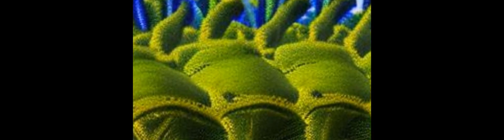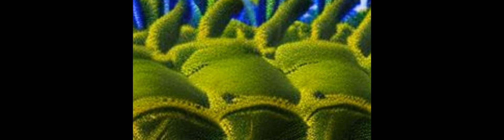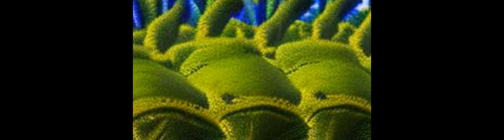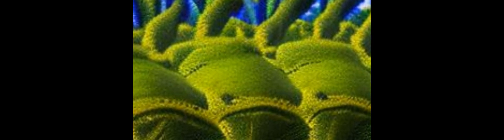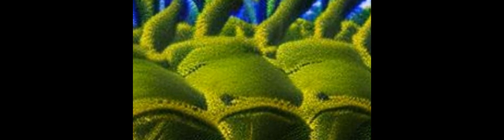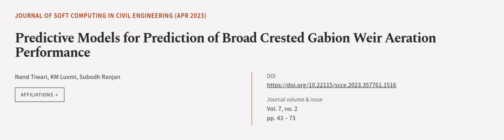Predictive Models for Prediction of Broad Crested Gabion Weir Aeration Performance | RTCL.TV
### Keywords ###

### Article Attribution ###
Title: Predictive Models for Prediction of Broad Crested Gabion Weir Aeration Performance
Authors: Nand Tiwari, KM Luxmi ,and Subodh Ranjan
Publisher: Pouyan Press
DOI: 10.22115/scce.2023.357761.1516

### Video Timestamps ###
0:00:00 - Summary
0:01:21 - Title
0:01:27 - Outro
0:01:32 - End